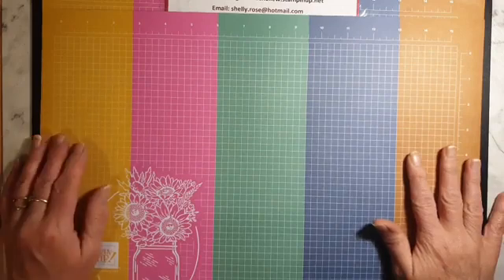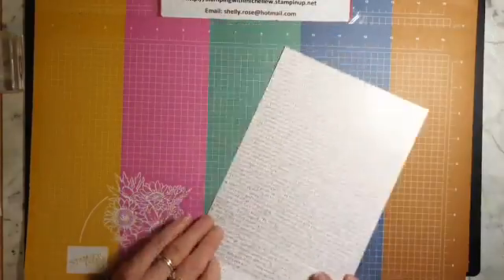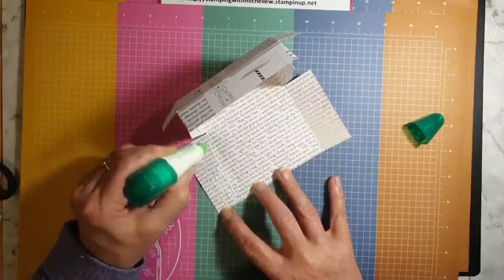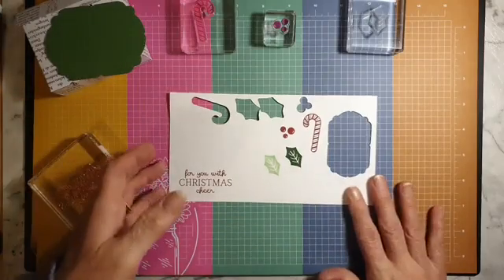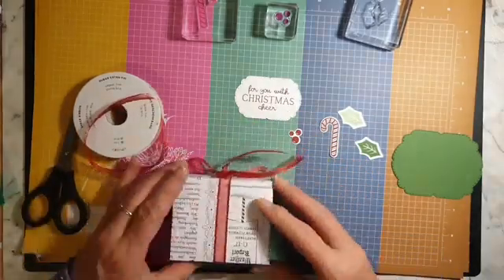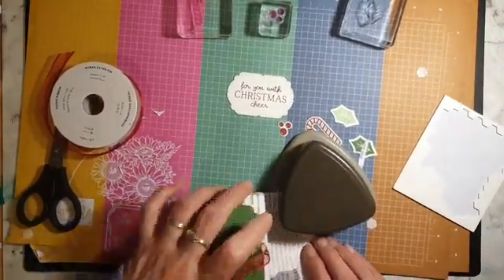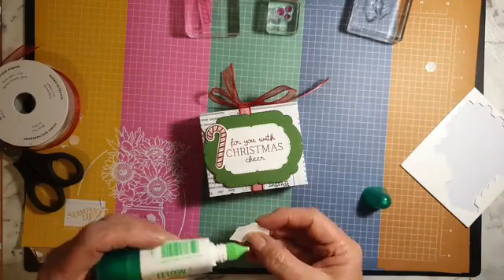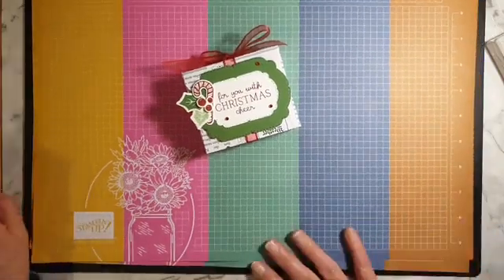12 Days of Christmas Fun - Project #7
Welcome to 12 Days of Christmas Fun... Project #7..